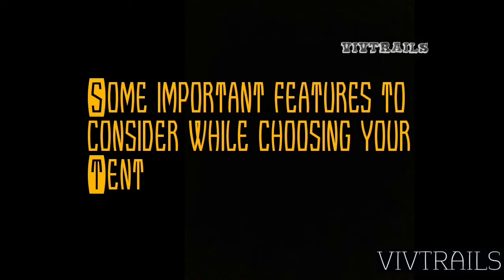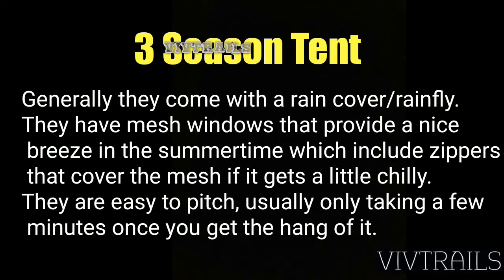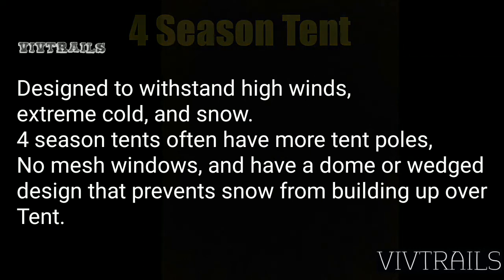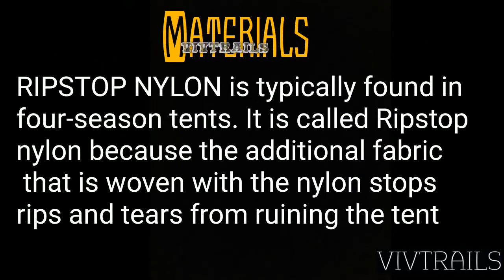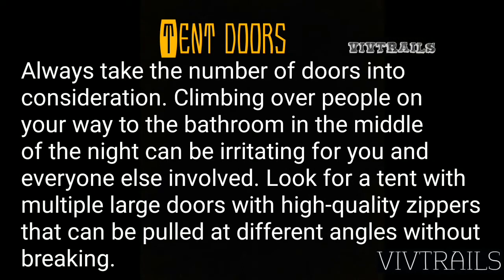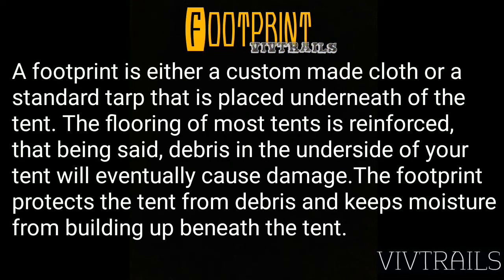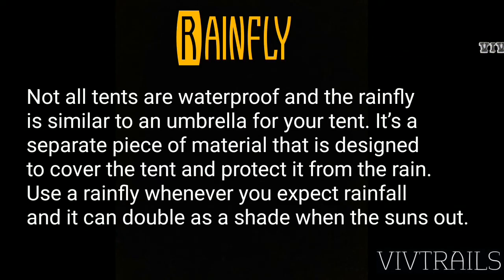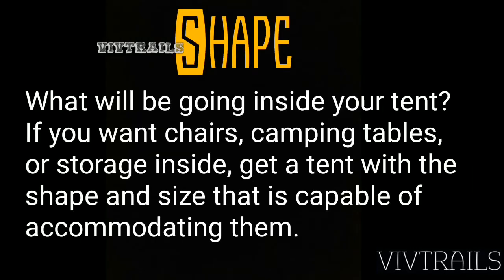How to Choose Tent for camping/hiking